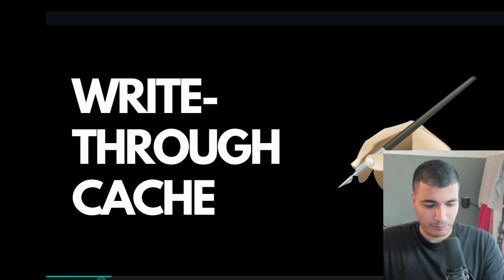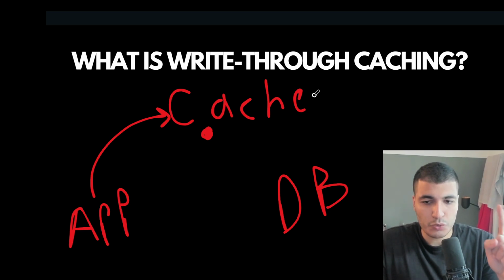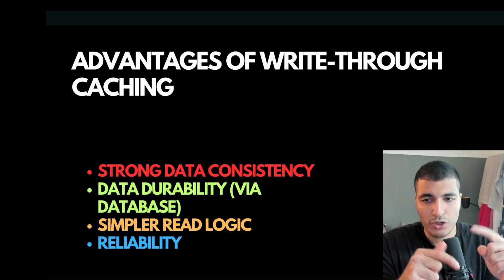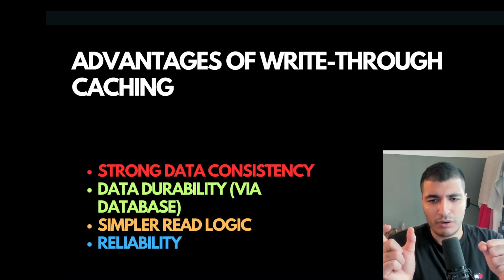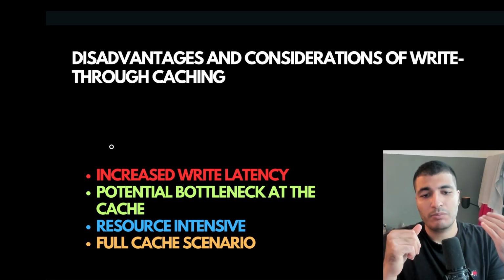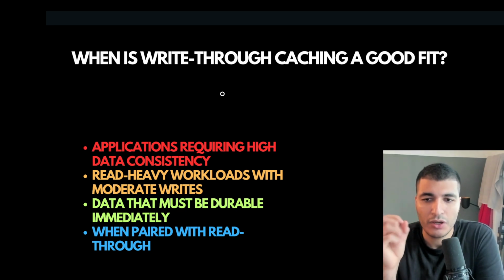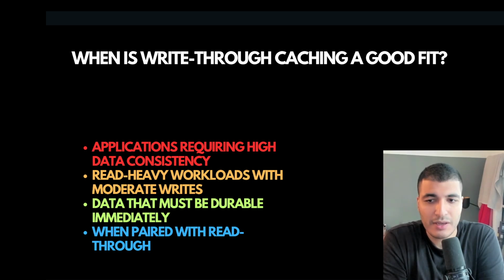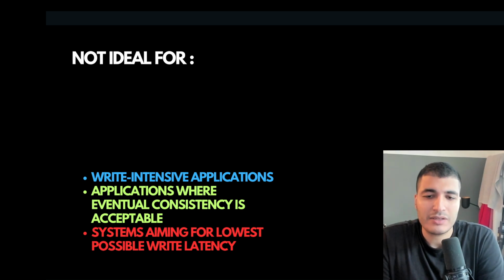Write-Through Caching: Prioritizing Data Consistency!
✨ Timestamps:
0:00 - Intro
0:44 - What is Write-Through Caching?
2:44 - Advantages of Write-Through Caching
4:40 - Disadvantages and Considerations of Write-Through Caching
6:15 - When is Write-Through Caching a Good Fit?
8:00 - Not Ideal For :
8:50 - Conclusion